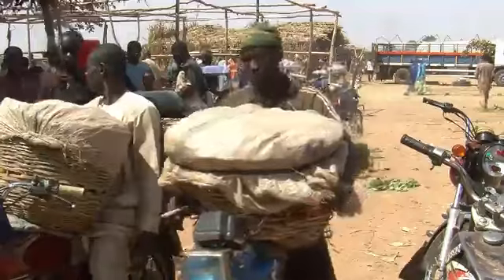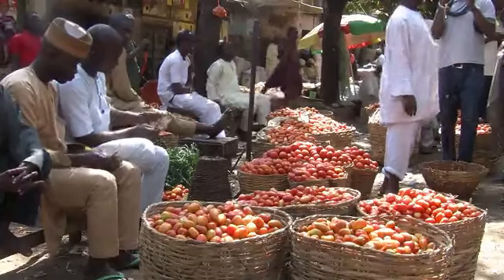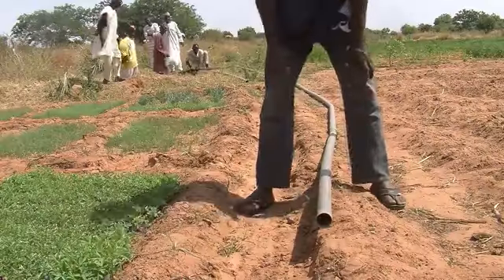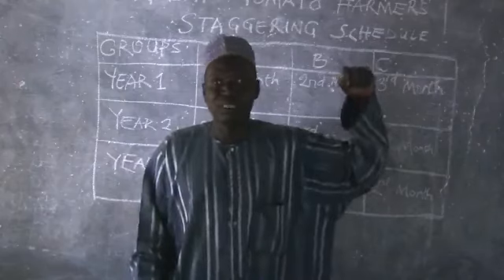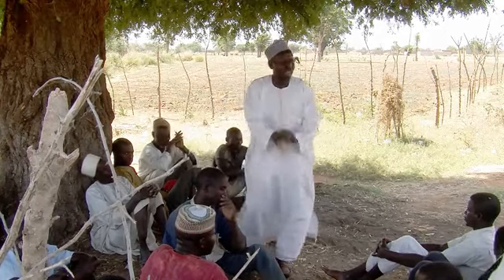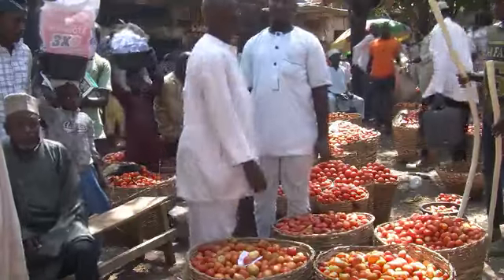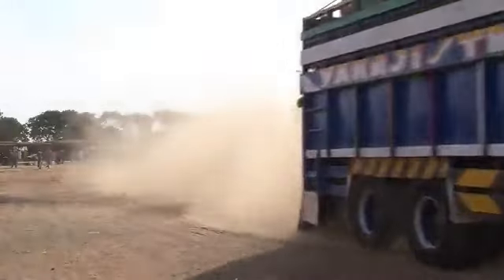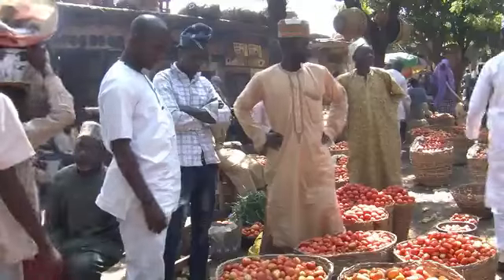How To Eat Healthy While Cultivating and Making Organic Fresh Vegetables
Staggering production of tomatoes

Staggering production can provide a constant market supply of fresh tomatoes

If you are growing tomatoes you need to make sure that you don’t just grow when everyone else is, or you will probably suffer from very low prices.

Working in a group and staggering your production can provide a constant market supply of fresh tomatoes.